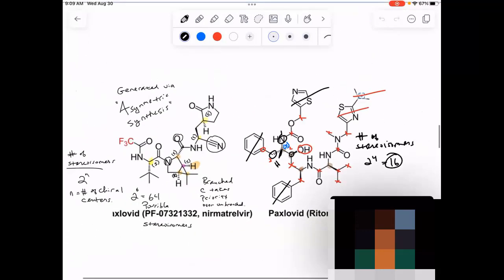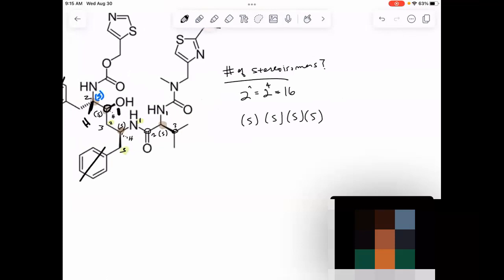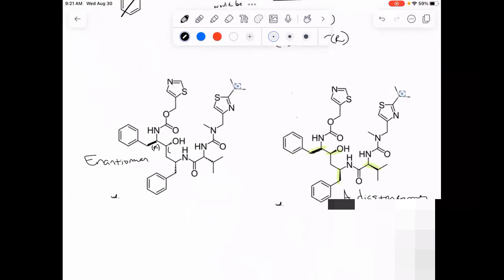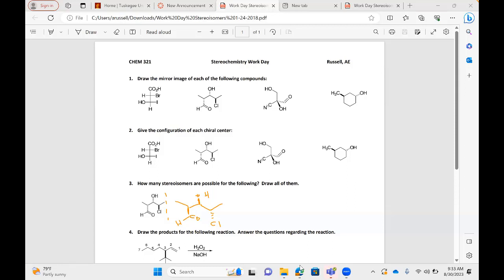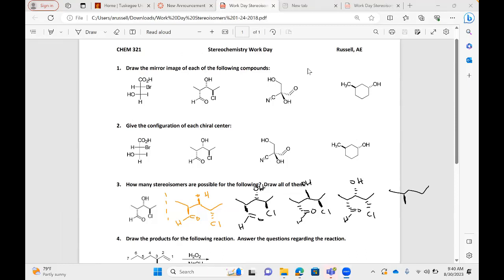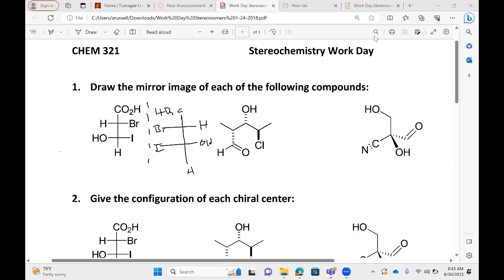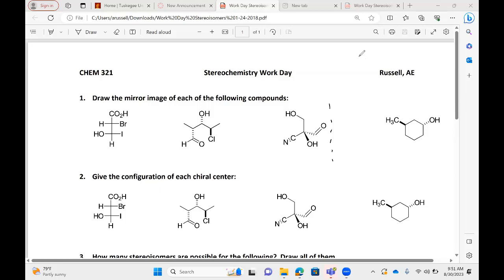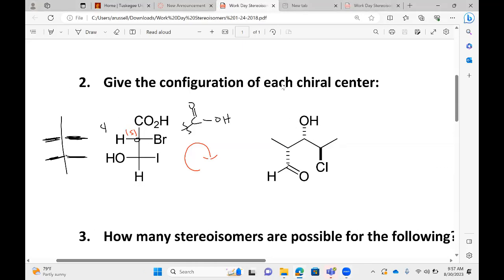CHGEM 321-01 8-30-23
discussion from 8/30/23